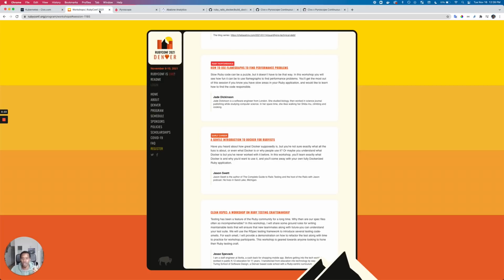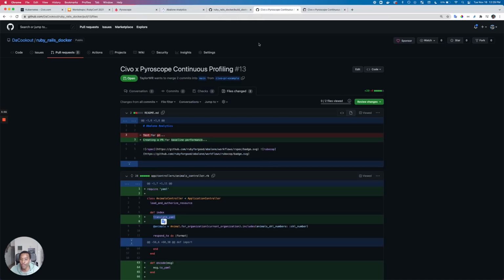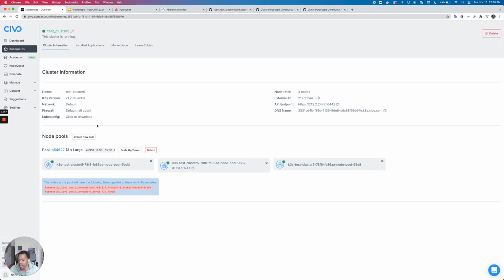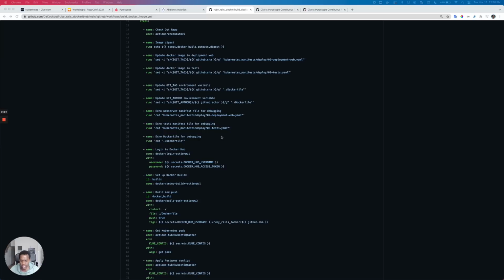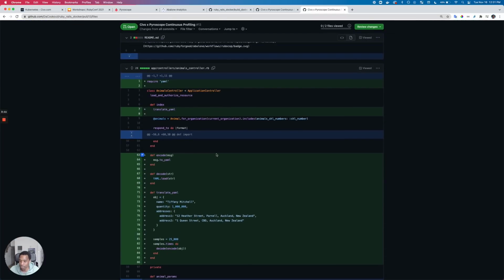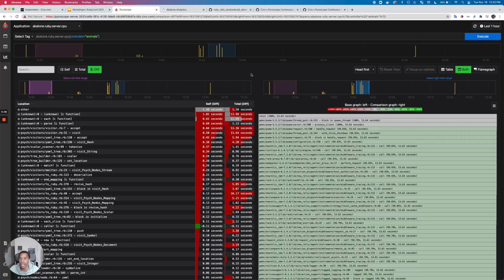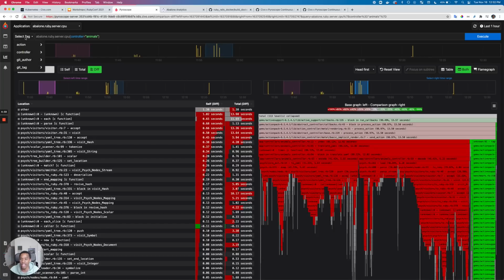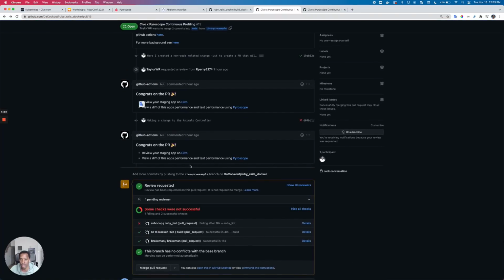Civo Kubernetes x Pyroscope Continuous Profiling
This video shows our project for the Civo hackathon, where we used Civo along with github actions to run a kubernetes cluster that creates a "staging" version of the application as well as uses Pyroscope -- a project I currently maintain -- in order to show how a PR impacts performance

To see more details about the project see our post on devpost